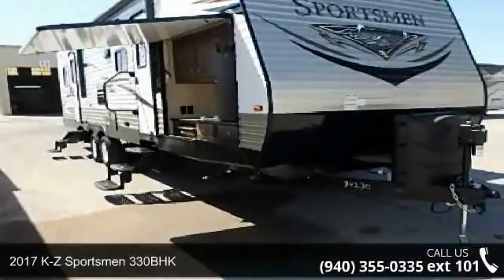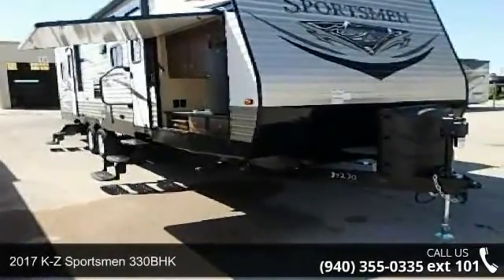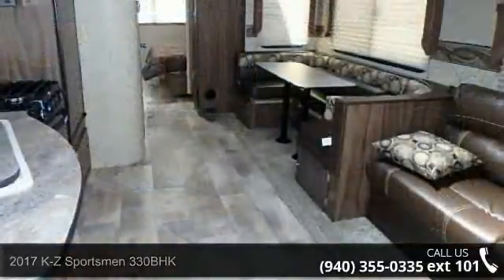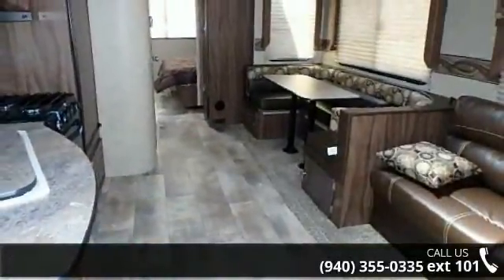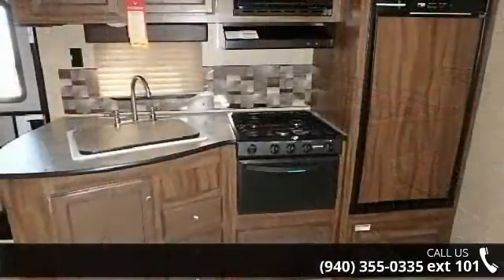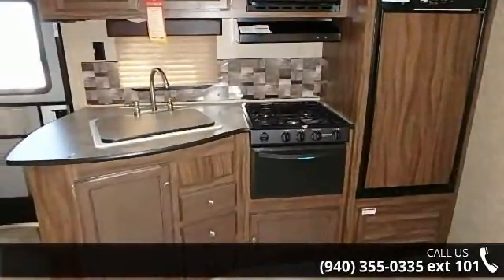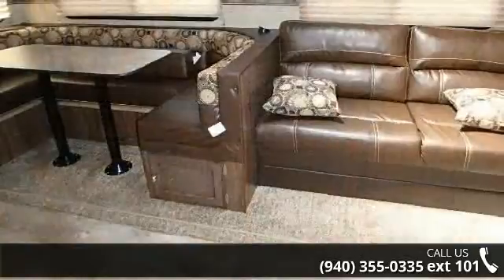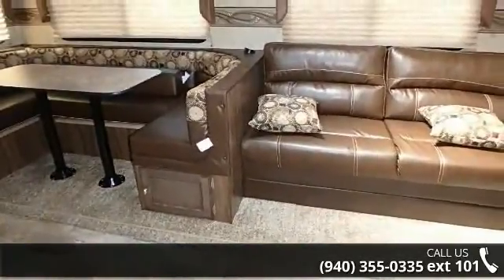2017 K-Z Sportsmen 330BHK - McClain's RV Superstore Dento...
The Sportsmen S330BHK front bunkhouse traveltrailer by KZ features dual entry, a rear master bedroom, u-dinette, plus muchmore!As you enter the travel trailer, to the left thereis an angled double kitchen sink, three-burner range, microwave, and arefrigerator. On the opposite side of the trailer, there is a slide out with asofa and an 89&quot; x 48&quot; u-dinette. Next to the dinette, you will find apantry for your non-perishables. The entertainment center is next to the sofafacing the kitchen and living area.The side aisle bath includes a toilet, sink,medicine cabinet, and a shower.In the rear of the trailer, you will find a bedroomwith a queen bed slide and nightstand on one side. Across from the bed, thereis a large dresser and closet. There is also a private entrance from thebedroom leading outside.In the front of the trailer, your kids are sure toenjoy the front bunkhouse.